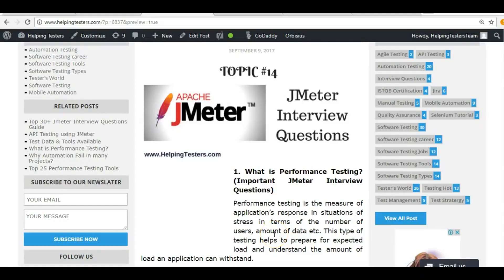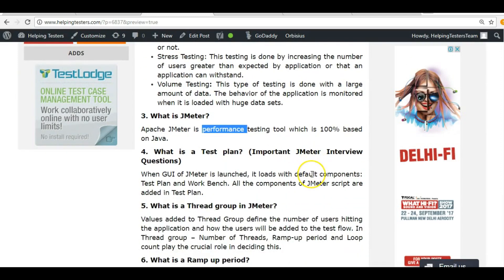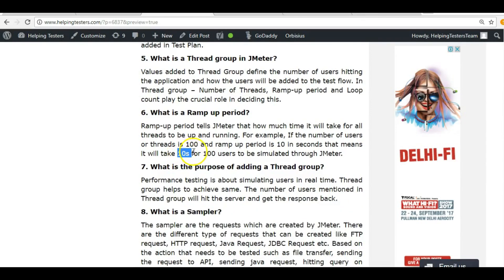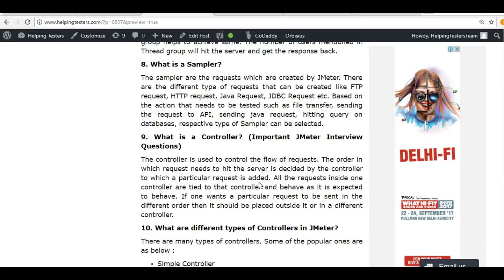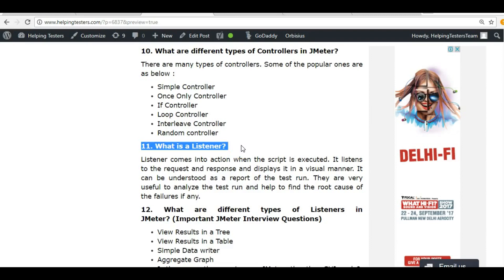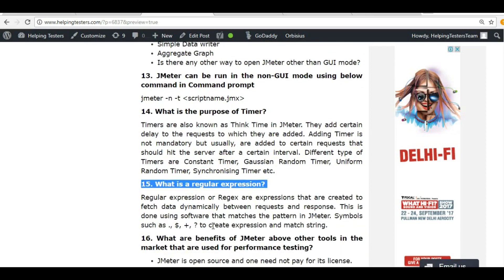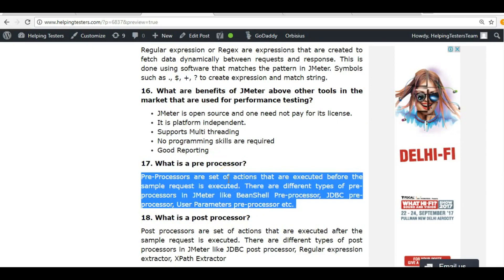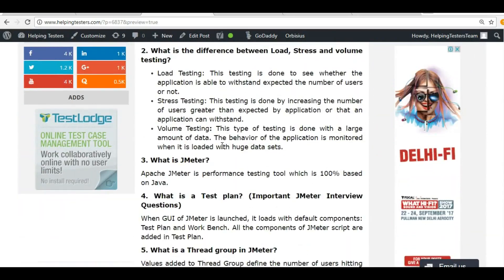JMeter Interview Questions - JMeter tutorial 26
for Sofware Testing & JMeter Courses